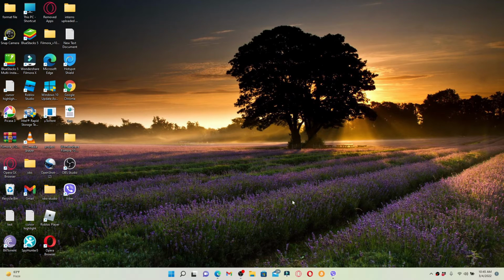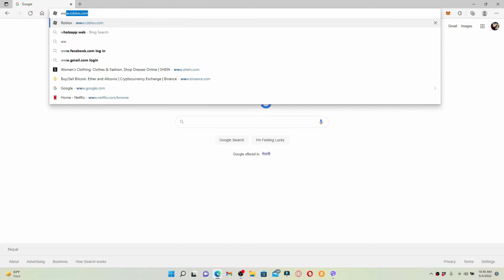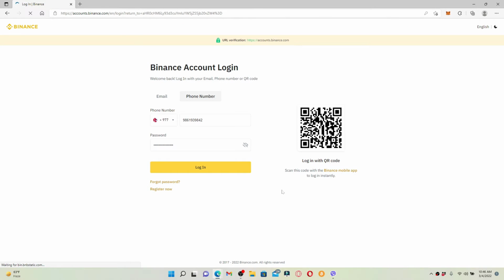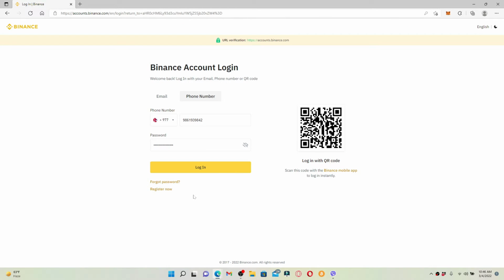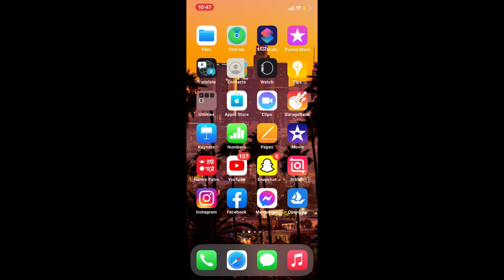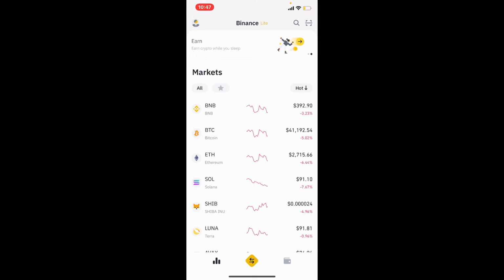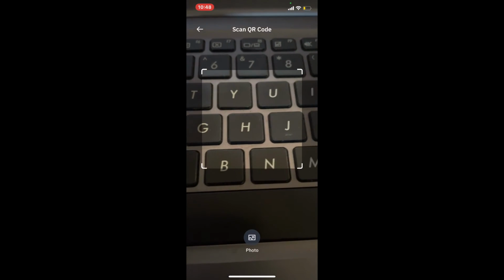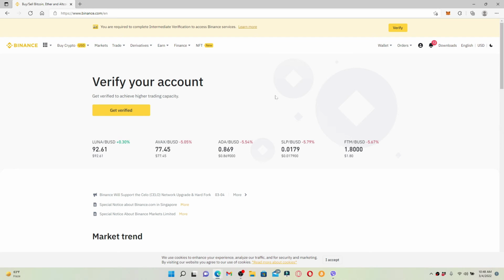Binance Login : How To Login To Binance With QR Code?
In today's video, I'll show you how to log into Binance using a QR code. To log into Binance using a QR code, open a web browser. In the web address bar that appears at the top, type in and search. You'll end up on the official website of Binance. Go to the login button at the top right hand corner and give it a click. This will take you to the login area. You can log into Binance with the help of your credentials or with the help of your QR code. In order to log in with a QR code, Open the Binance application on your mobile device and log in by scanning the QR code. Grab your mobile device and tap the open Binance application. Make sure that you're logged into your Binance account. Once you are on the main home page, tap on the scanner button at the top right hand corner. This will open up your camera now. Simply place the scanner on the QR code that is displayed on your desktop and click "Authorize." As you can see, you've logged in to your Binance account using a QR code. Isn't that simple? I hope the tutorial was helpful to you. I'll be back soon with more tutorial videos like this.

0:17 Login To Binance With QR Code
1:13 Outro